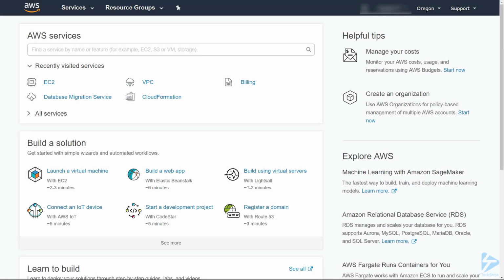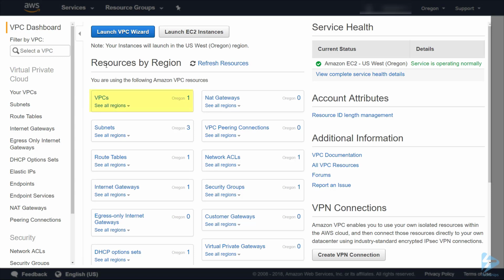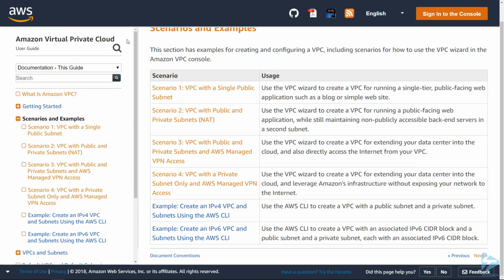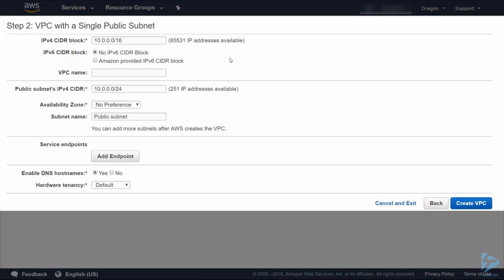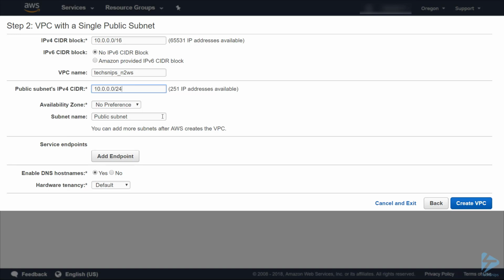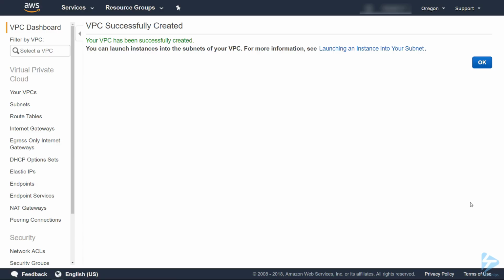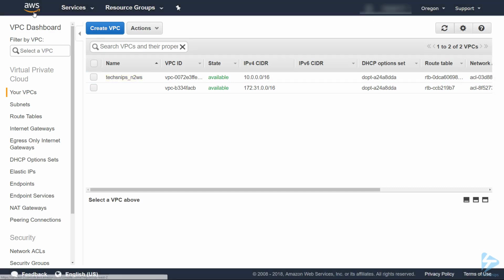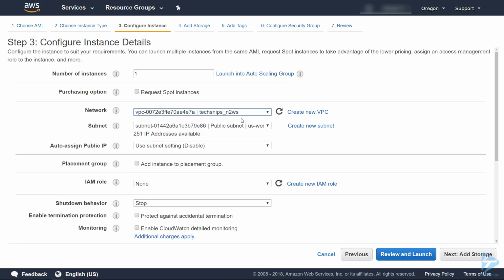How To Create An Amazon Web Services (AWS) Virtual Private Cloud (VPC)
Virtual Private Clouds are absolutely amazing because they allow you to create your own private and isolated corner of AWS in which you can do as you please. You can create an army of EC2 instances with complete control over your network configuration.

In this snip, Anthony will walk you through the basic steps on how to create a Virtual Private Cloud in AWS using the AWS console. He'll show you how the different options you have when selecting the VPC configuration options as well as the basic steps on configuring the network options for your VPC. Finally, he'll demonstrate how to find your new VPC and how to select that VPC while launching an EC2 instance.